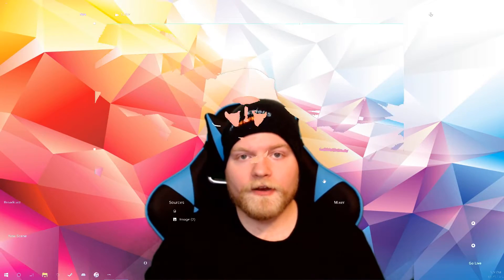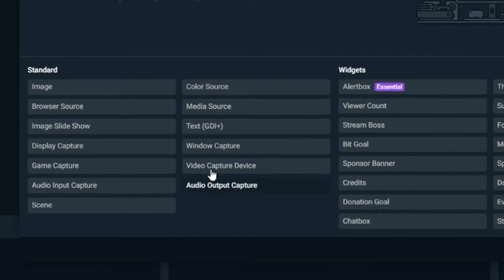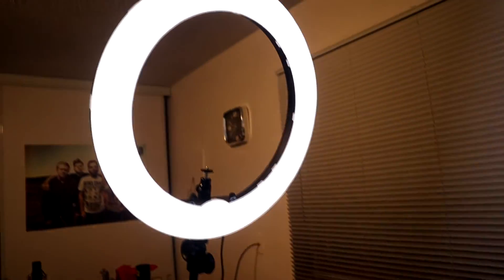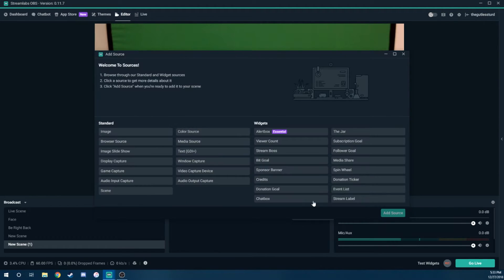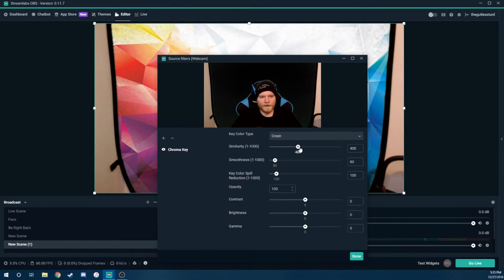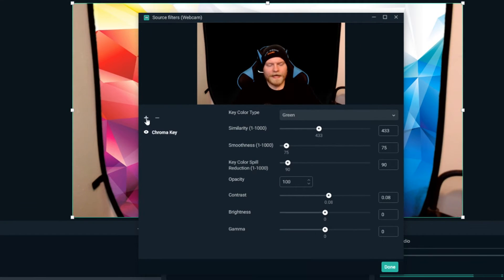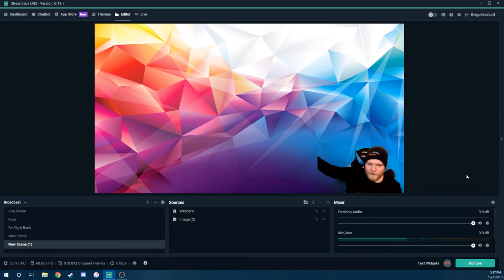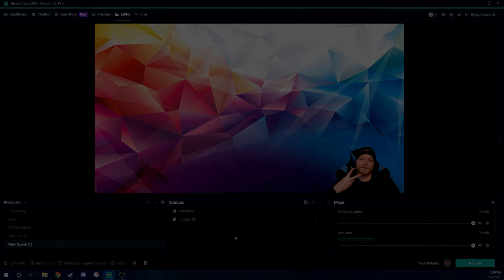How to Setup a Green Screen for TWITCH or YOUTUBE GAMING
Here is a beginner's guide on how to setup and use a green screen for streaming or recording with Twitch.tv or Youtube!

My Specs:
CPU: i7 10700
GPU: ASUS 2070 SUPER OC
RAM: 32 GB DDR4 3600mhz
Power Supply: Corsair 850w
Motherboard: Z490 MSI
Keyboard: Razer Huntsman V2 TKL
Mouse: Razer Viper Ultimate
Headset: SHURE SRH840A
Microphone: SHURE SM7B XLR Mic
Mixer: TASCAM Mixcast 4
Webcam: Razer Kiyo PRO